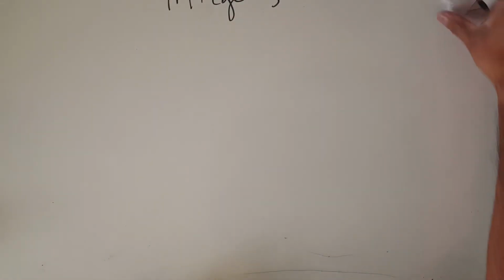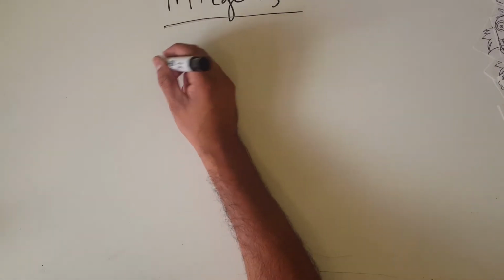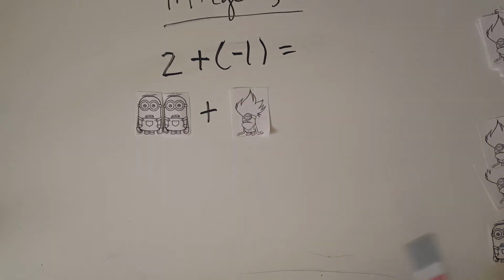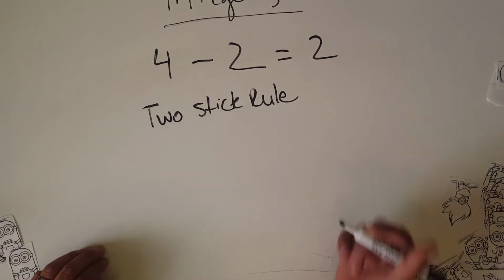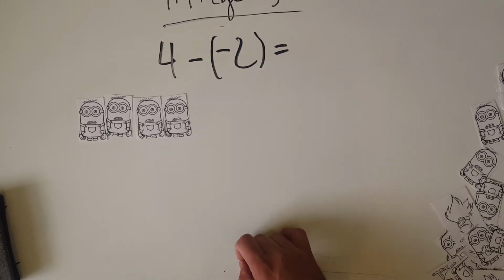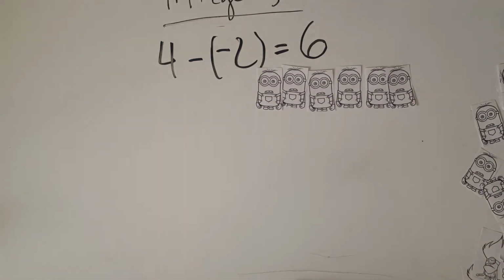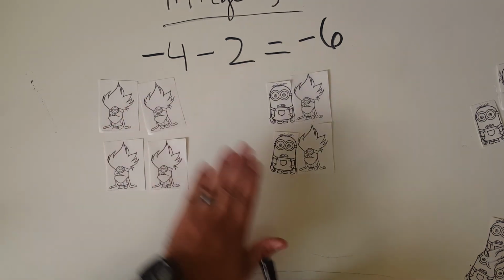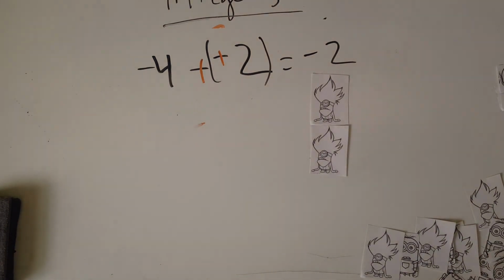Integer operations with Minions!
Who knew minions were so violent? Easy visual learning for integer addition and subtraction.